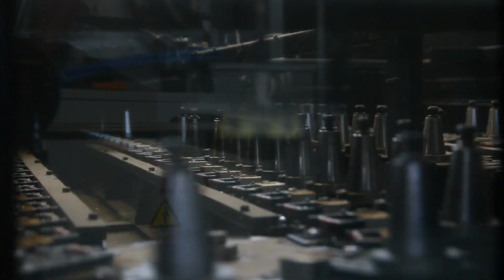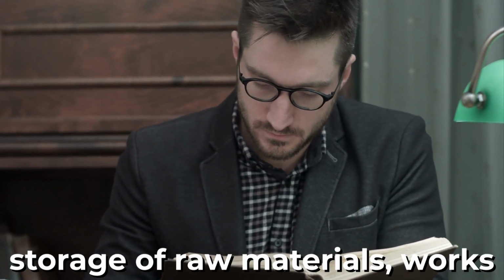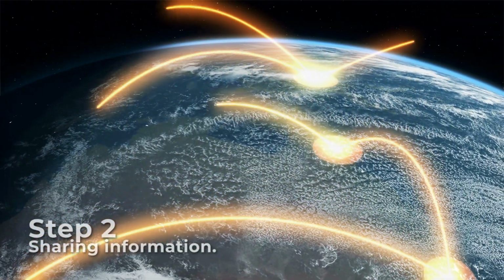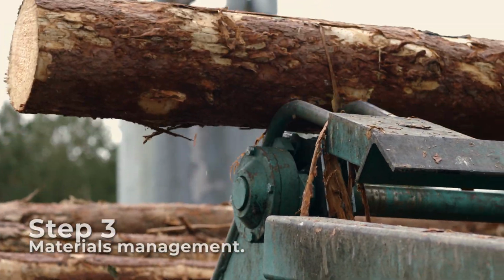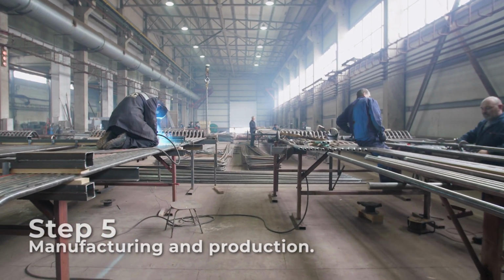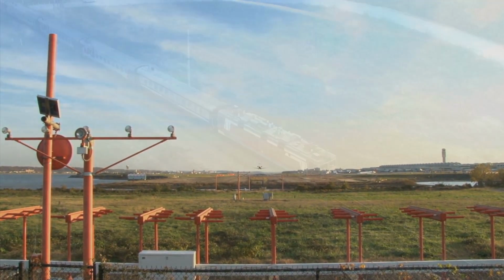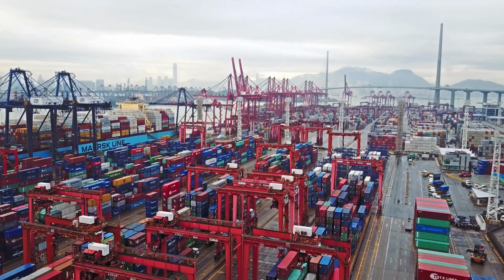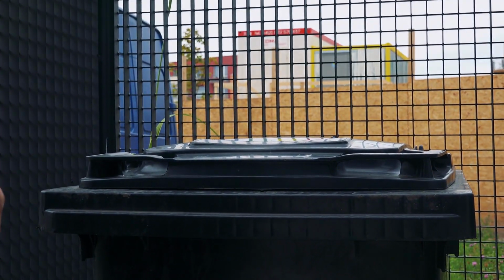How the Supply Chain Quietly Powers Your Lifestyle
Order fulfillment for your small business or crowdfunding campaign.

0:00 Intro
1:20 A "quick" definition
2:01 Step 1: Planning for demand
2:41 Step 2: Sharing information
3:39 Step 3: Materials management
4:20 Step 4: Inventory management
4:58 Step 5: Manufacturing and production
5:27 Step 6: Transportation
6:39 Step 7: Warehousing and distribution
7:26 Step 8: Order fulfillment
7:57 Step 9: Returns management
8:18 Step 10: Customer experience
9:05 Conclusion

📚 Additional Resources 📚
2:34 How to Estimate Demand
7:54 How Order Fulfillment Works (Video)

🕶️ Credits 🕶️
Script, Narration, Editing by Brandon Rollins
Audio Editing by Pierson Hibbs
Audio and video provided by Storyblocks